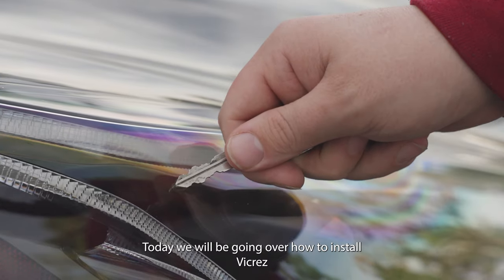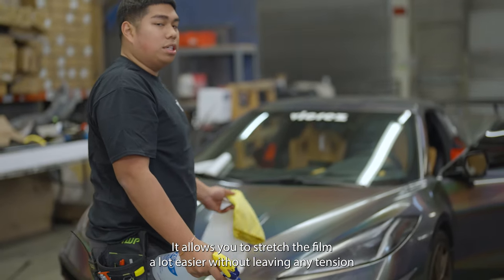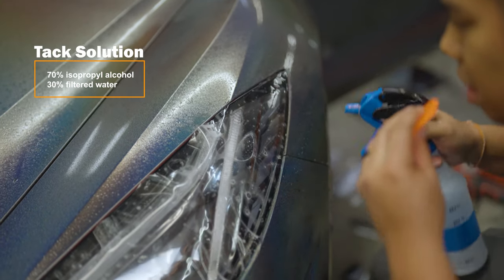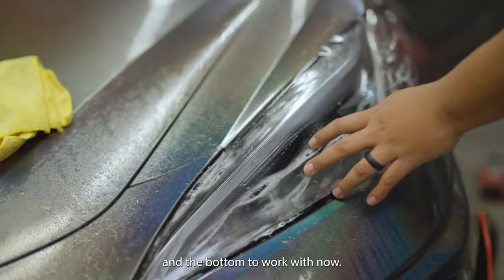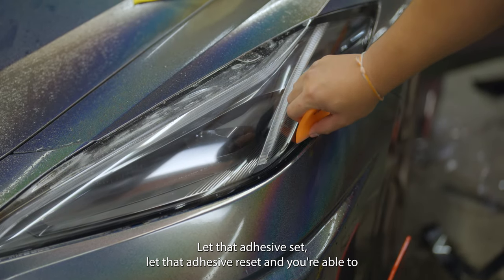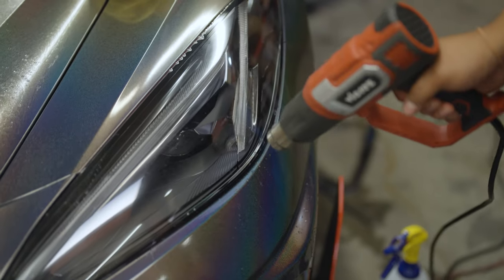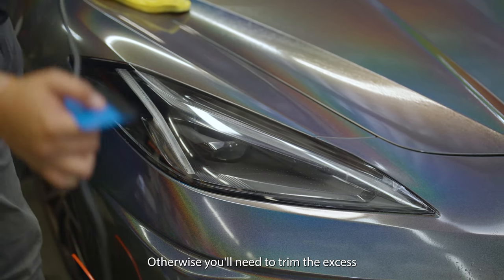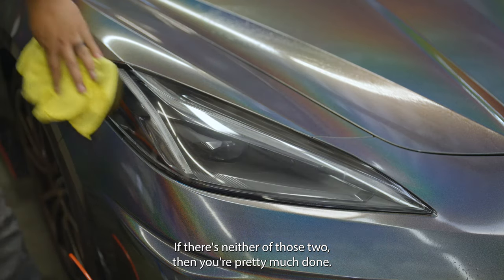How to Install Vicrez PPF Protective Film for Headlights vpp238 | Corvette C8 Coupe 2020-2023